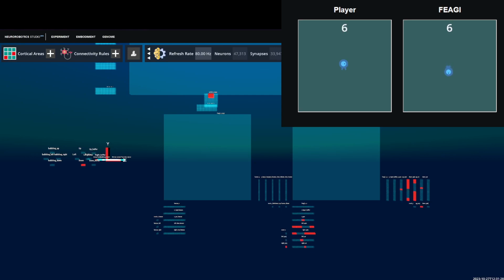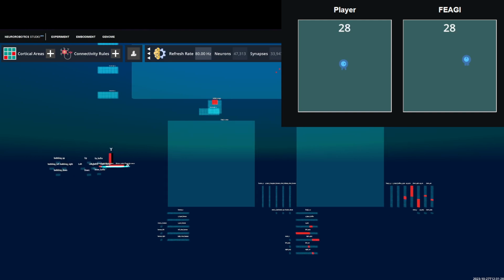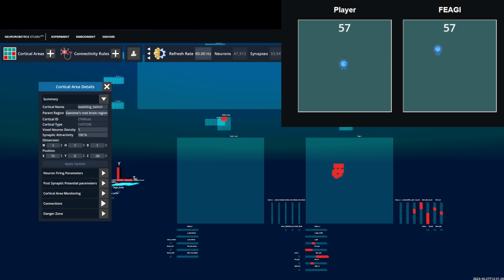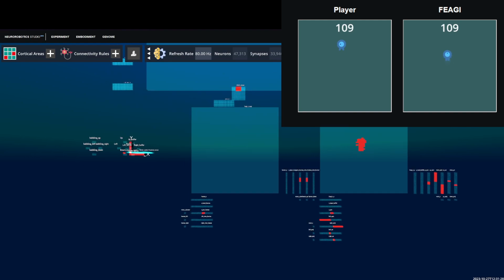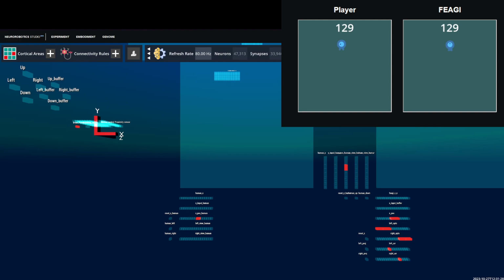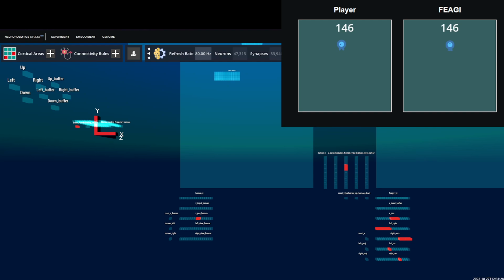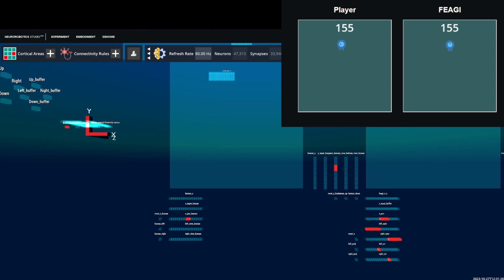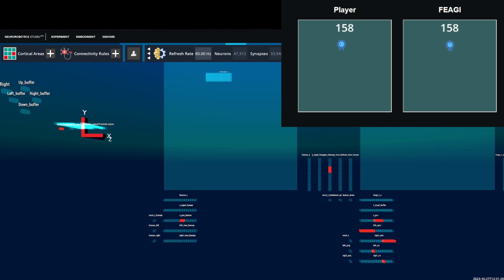Developing Imitation Learning with FEAGI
Step into the world of biologically inspired artificial intelligence with our project: Developing Imitation Learning with FEAGI. This video showcases how we harnessed FEAGI’s innovative capabilities to develop AI circuits that mimic human actions, paving the way for more intuitive and adaptive AI systems.

What’s Inside This Video:
What is FEAGI? Explore how this cutting-edge framework emulates biological neural networks, using neuroplastic principles like Hebbian learning and reinforcement rules.
Imitation Learning Fundamentals: Learn how we developed AI components for motor babbling and mimicry, enabling the system to interact with virtual environments and replicate human behaviors.
Breakthroughs in Mimicry: See how positional mimicry replaced traditional stimulus decoding for faster and more efficient human-action replication.
Future Aspirations: Dive into our plans for autonomous learning, object discrimination, and enhanced environmental awareness to make AI agents more self-sufficient.

Meet the University of Pittsburgh's Engineering Capstone students who worked on this project:
Mason Gobat and Zac Chen

Why It Matters:
From robotics to virtual gaming environments, imitation learning has broad applications. Imagine robots capable of learning tasks independently or AI agents adapting dynamically to new challenges. This project is a stepping stone toward that future, combining neuroscience-inspired AI with practical engineering solutions.

Whether you're a researcher, developer, or enthusiast, this video offers insights into the promising frontier of biologically inspired AI. 🚀